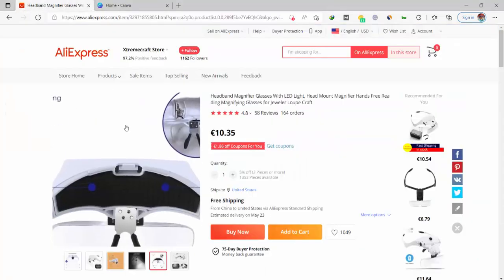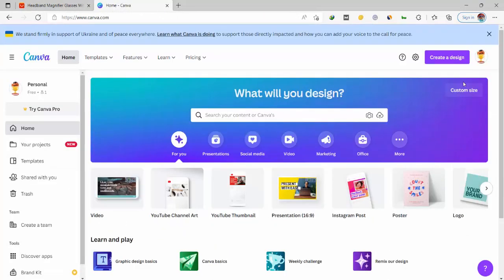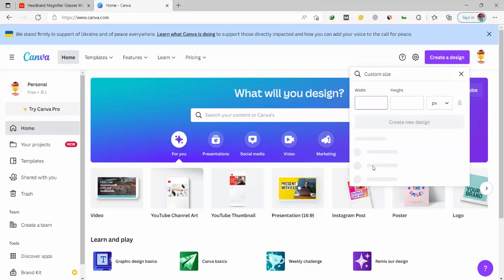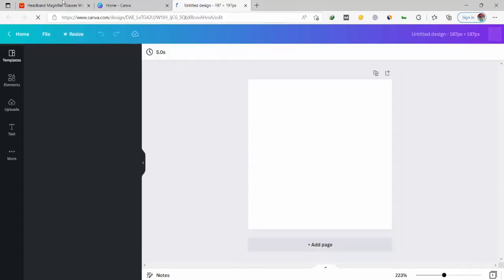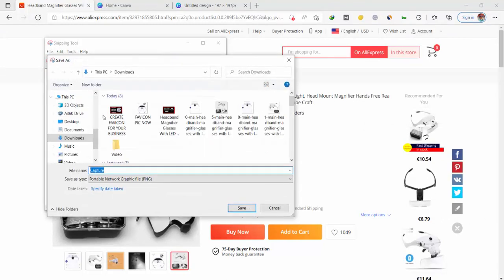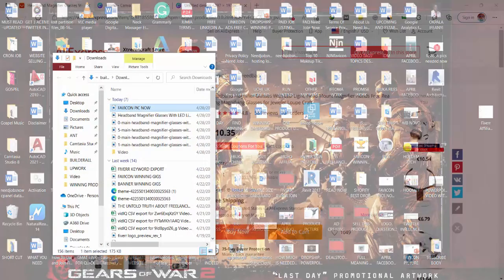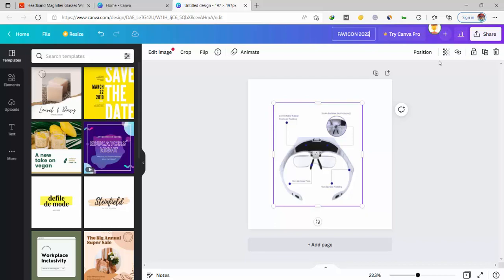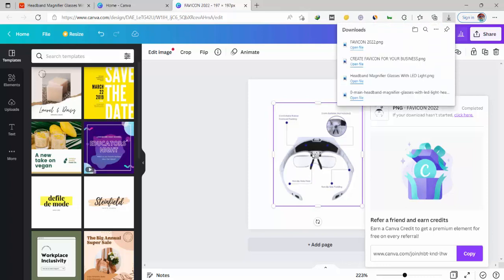CREATE A FAVICON IN 5 MINUTES FOR YOUR DROPSHIPPING BUSINESS IN MAY 2022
This detailed video will describe how to create a favicon for your small business or your dropshipping business in 5 minutes.

All business entails risk. The methods in this video don’t guarantee results. The content on this channel is not responsible for your actions.

This information does not constitute legal advice. Any suggested advice given is solely based on my own experience and research. There is no guarantee as there are variables that will impact your success. Everything stated should be taken as an opinion.